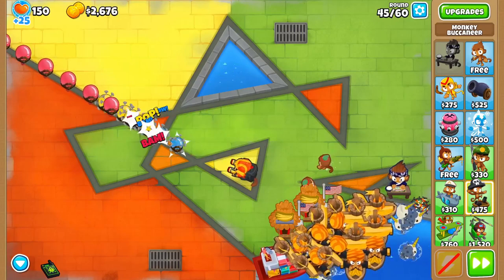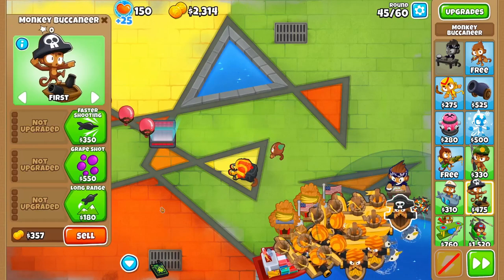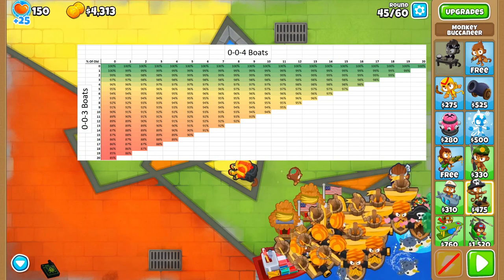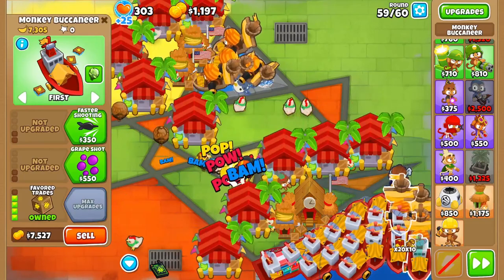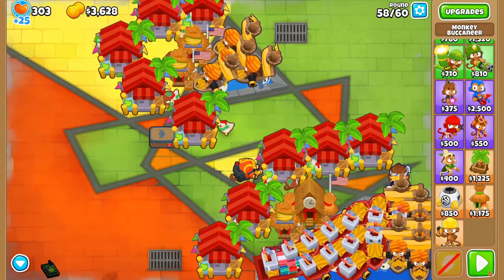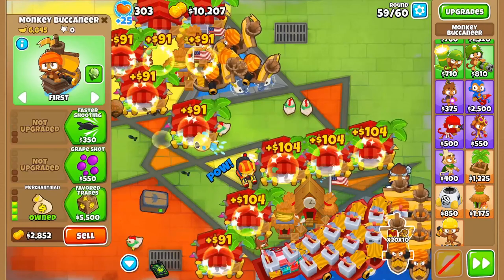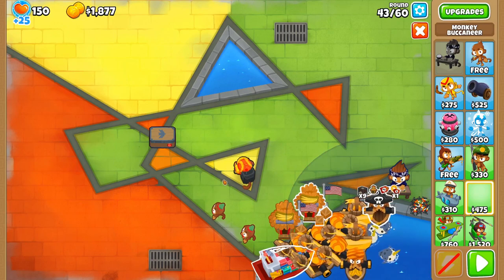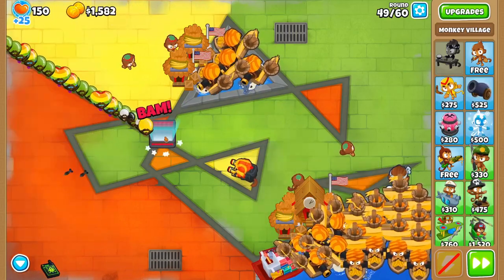How Much Worse Did Boat Farming Get?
Boat Farming Recently Got Nerfed in Update 33.0, so this begs the question: Is it still good, and how much worse did it get? Well, those are the 2 things we cover in this video and we go over what the best way to farm with them is!